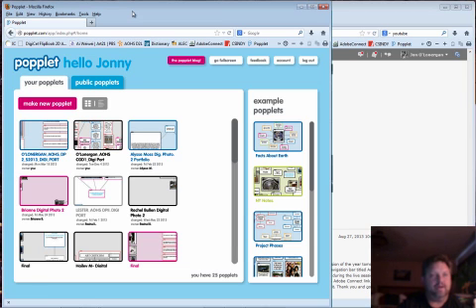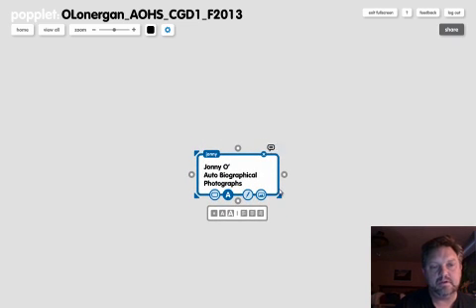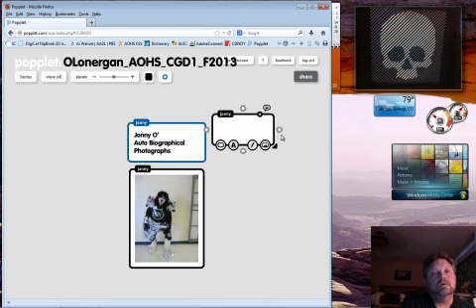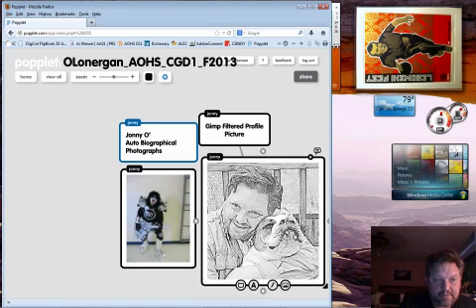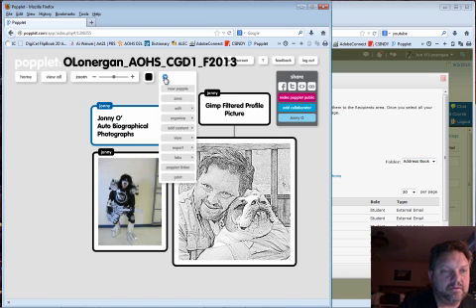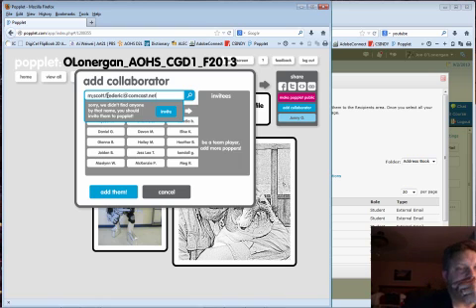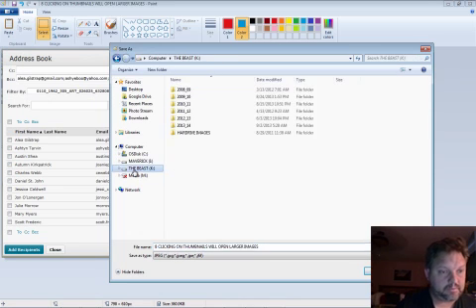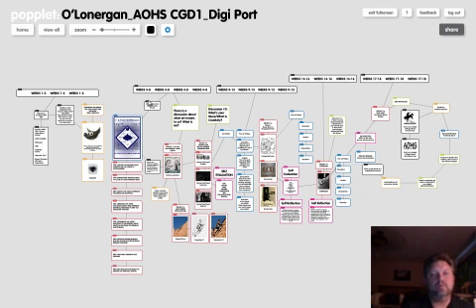AOHS CGD1 POPPLET PORTFOLIO